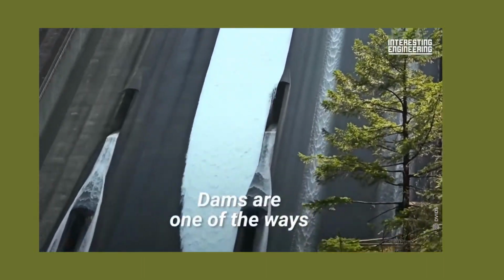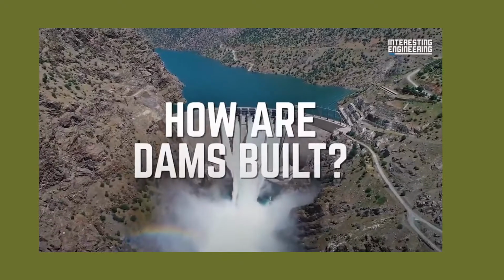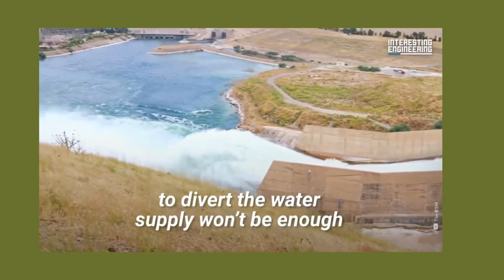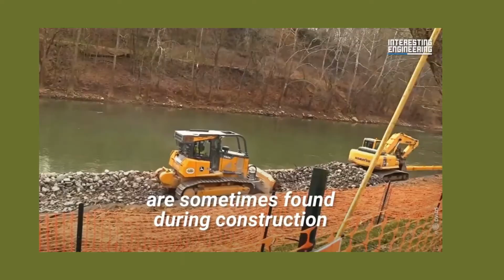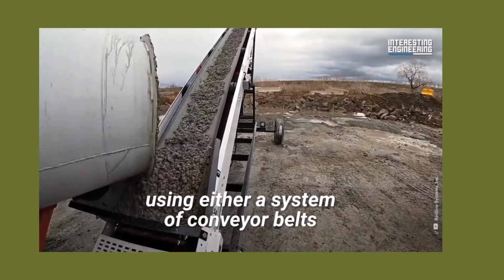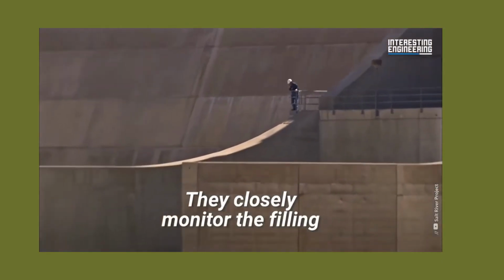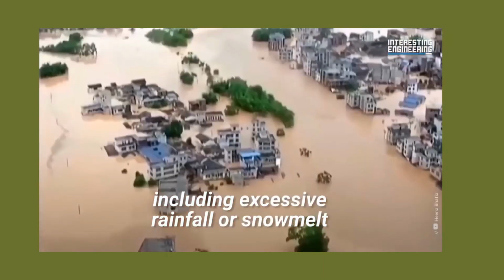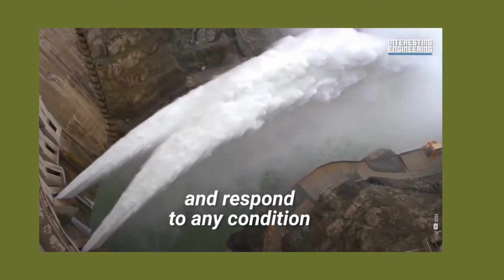סכר בית זית - סוגי אנרגיה